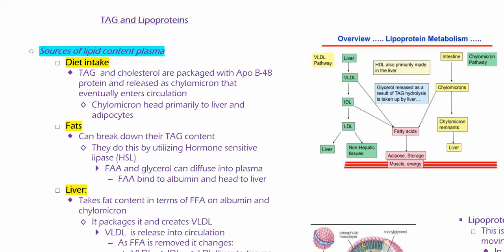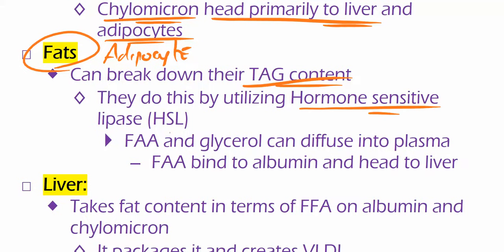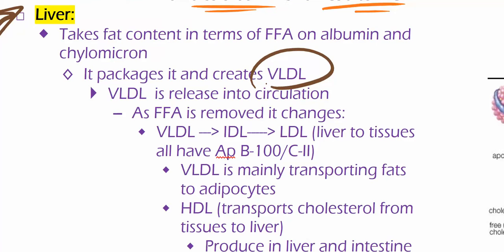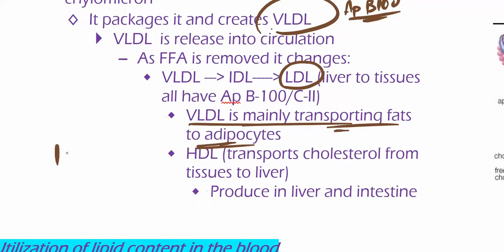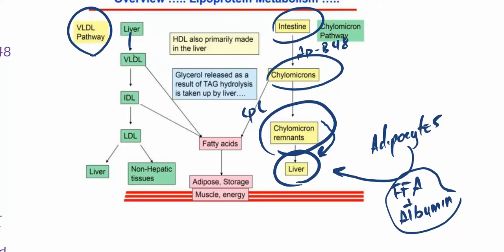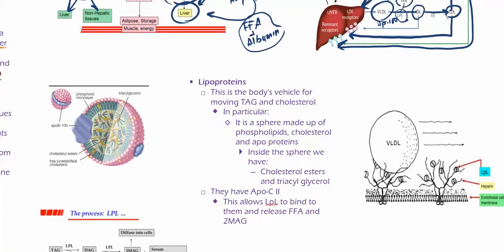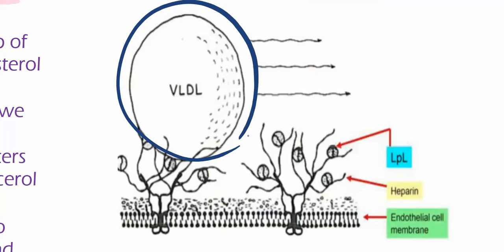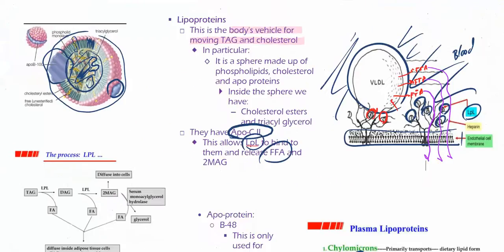TAG and Lipoproteins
MedStar Session